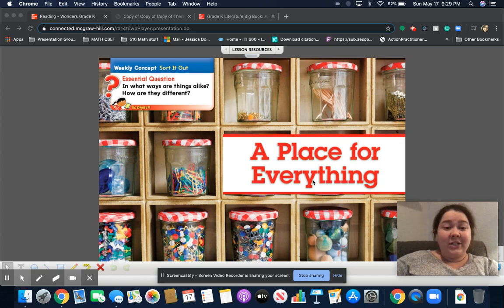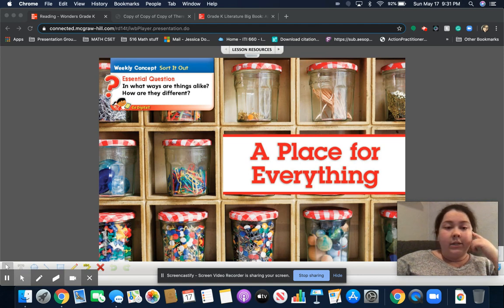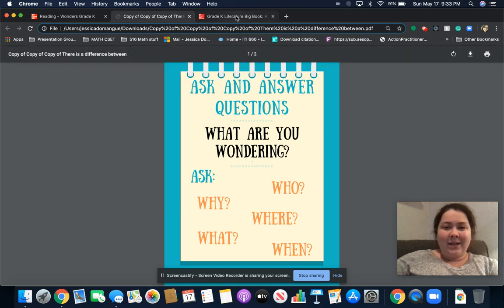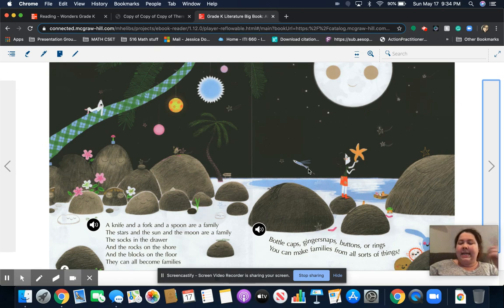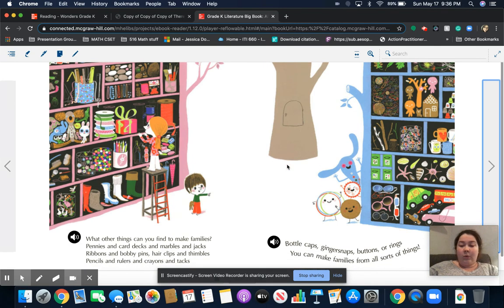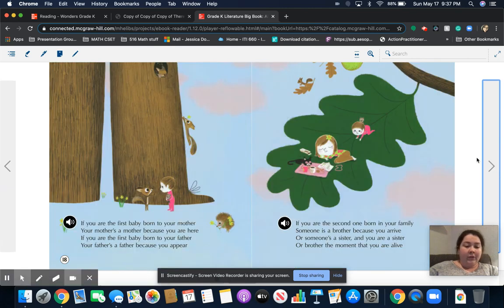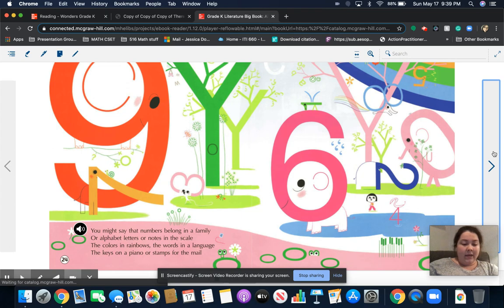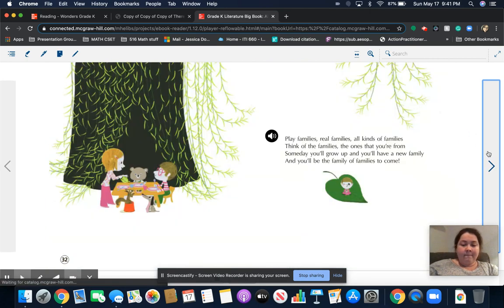Essential Question and Big Book Read Aloud / Strategy